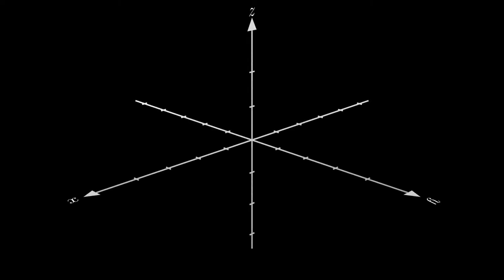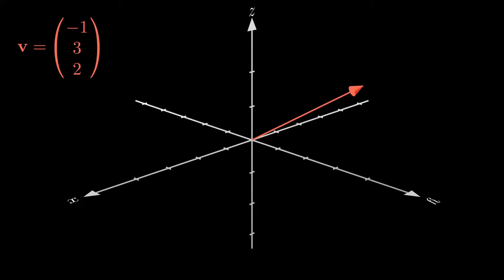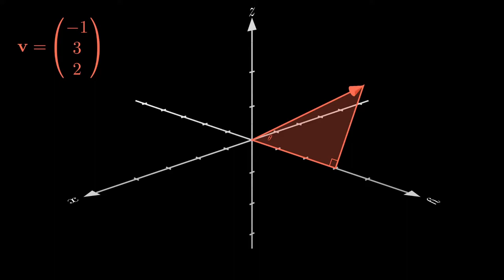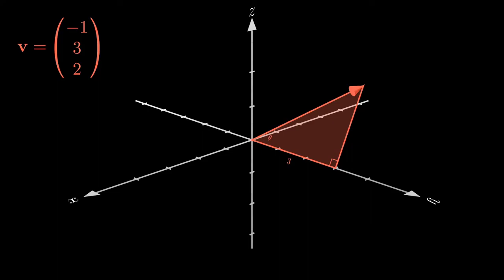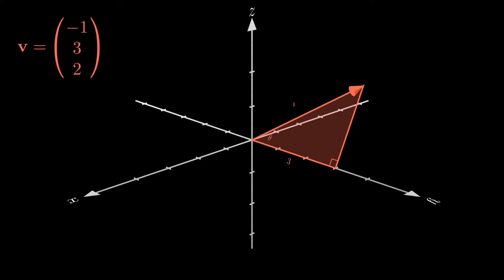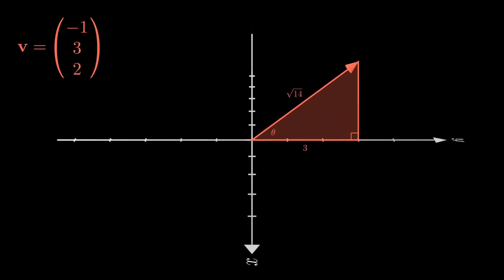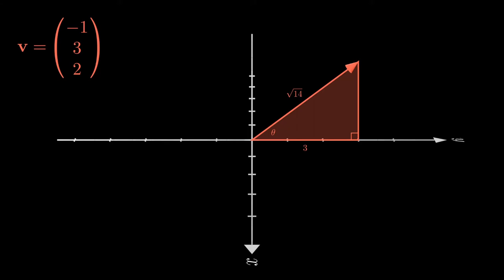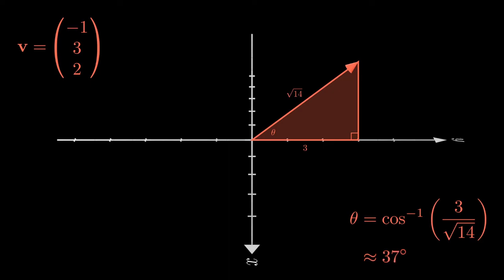Finding the Angle Between a Vector and an Axis in 3D